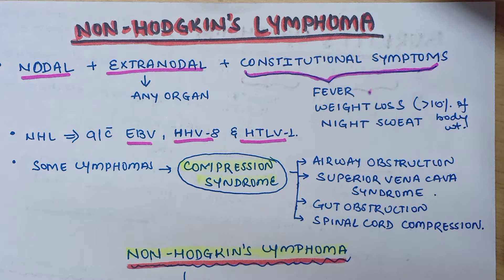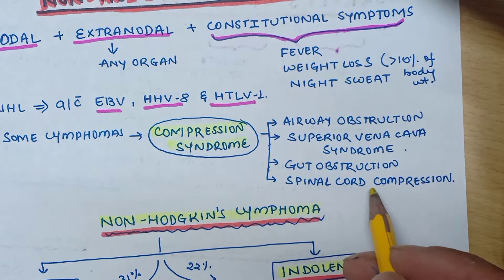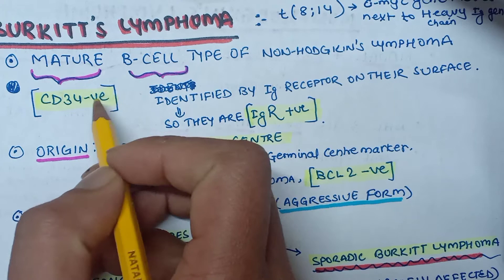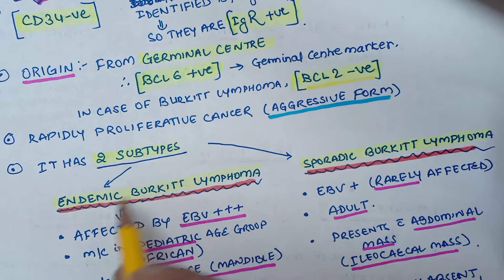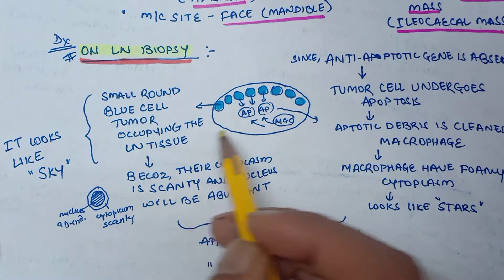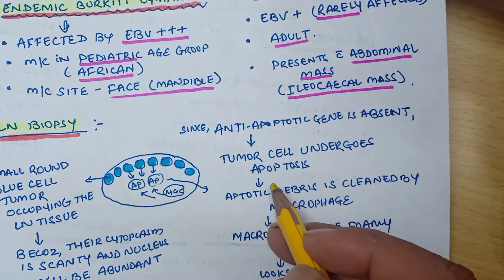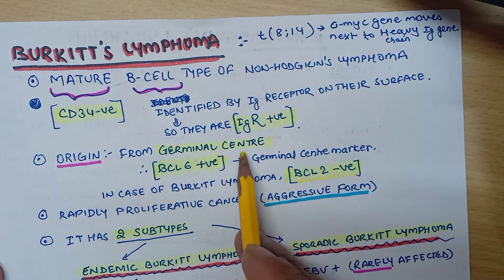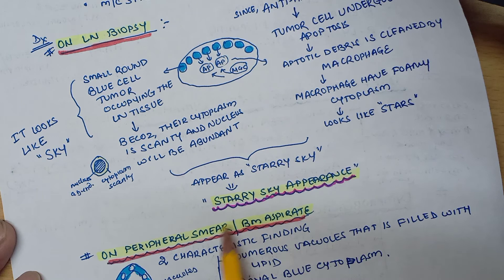BURKITTS LYMPHOMA/NON-HODGKINS LYMPHOMA/PATHOLOGY/HIGH YIELD/RAPID REVISION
This video lesson will concisely describe about the Non HODGKINS lymphoma, aggressive and indolent course and high yield points on burkitts lymphoma.# starry sky appearance

Burkitt lymphoma is a cancer of the lymphatic system, particularly B lymphocytes found in the germinal center. It is named after Denis Parsons Burkitt, the Irish surgeon who first described the disease in 1958 while working in equatorial Africa. The overall cure rate for Burkitt lymphoma in developed countries is about 90%, but worse in low-income countries. Burkitt lymphoma is uncommon in adults, where it has a worse prognosis

Burkitt lymphoma can be divided into three main clinical variants: the endemic, the sporadic, and the immunodeficiency-associated variants.

The endemic variant (also called "African variant") most commonly occurs in children living in malaria endemic regions of the world (e.g., equatorial Africa, Brazil, and Papua New Guinea).Epstein–Barr virus (EBV) infection is found in nearly all patients. Chronic malaria is believed to reduce resistance to EBV, allowing it to take hold. The disease characteristically involves the jaw or other facial bone, distal ileum, cecum, ovaries, kidney, or breast.
The sporadic type of Burkitt lymphoma (also known as "non-African") is the most common variant found in places where malaria is not holoendemic. The tumor cells have a similar appearance to the cancer cells of classical endemic Burkitt lymphoma. Sporadic lymphomas are rarely associated with the Epstein–Barr virus. Non-Hodgkin lymphoma, which includes Burkitt, accounts for 30–50% of childhood lymphoma. The jaw is less commonly involved, compared to the endemic variant. The ileocecal region is the common site of involvement.
Immunodeficiency-associated Burkitt lymphoma is usually associated with HIV infection or occurs in the setting of post-transplant patients who are taking immunosuppressive drugs. Burkitt lymphoma can be one of the diseases associated with the initial manifestation of AIDS.

If you would like to request a video or topic to be made, leave a comment in the comment section below and I will try to cover it!
I would really appreciate it as it will help me reach my  goal of 1000 subscribers!